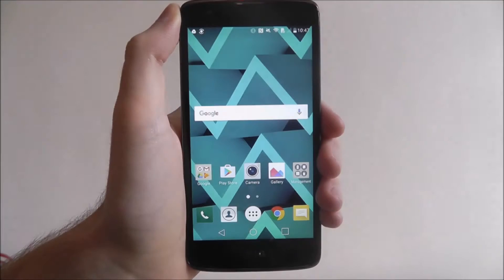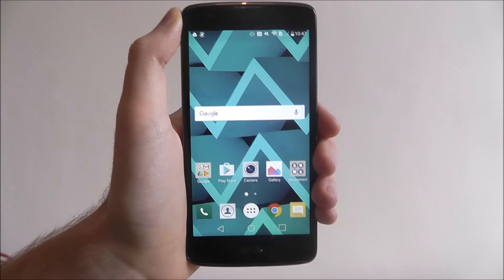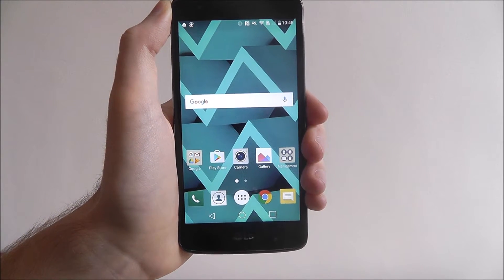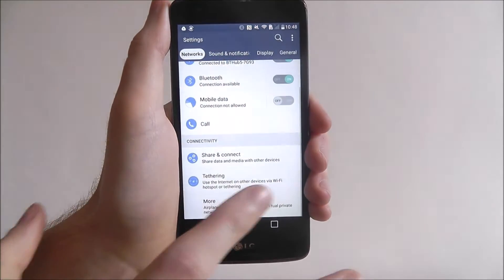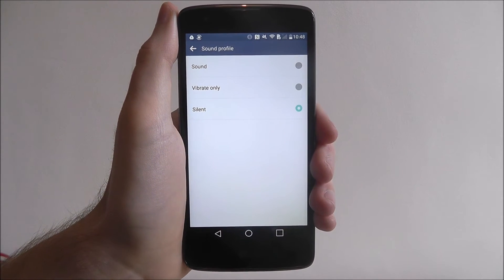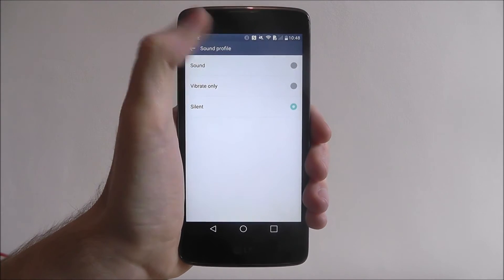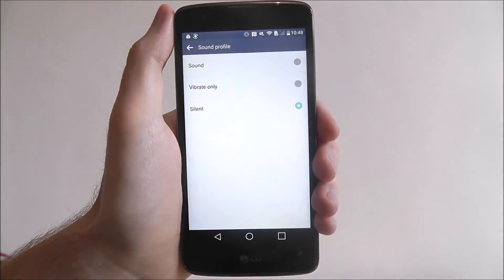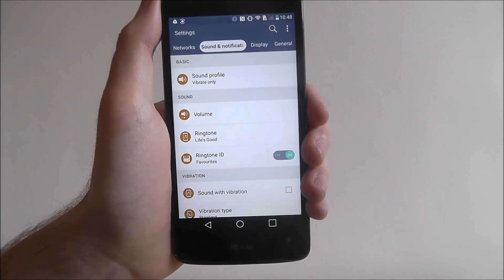How To Change Sound Profile - LG K8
This video demonstrates how to change sound profile on the LG K8.